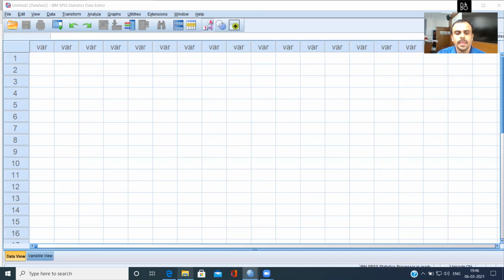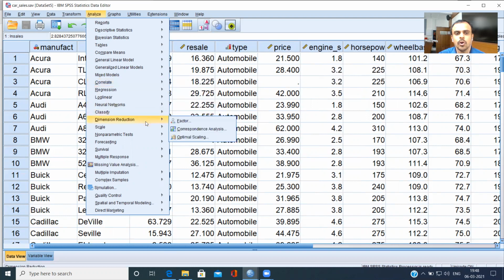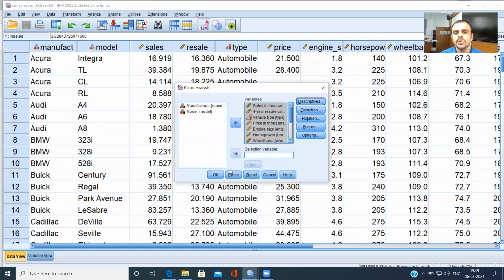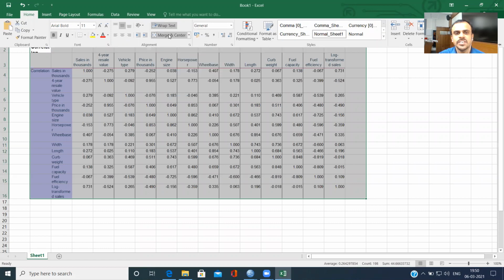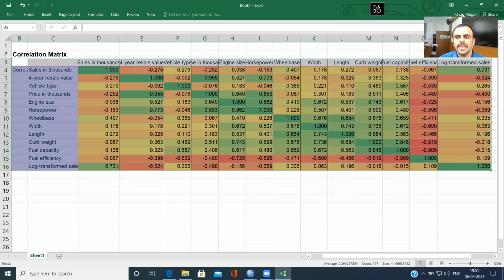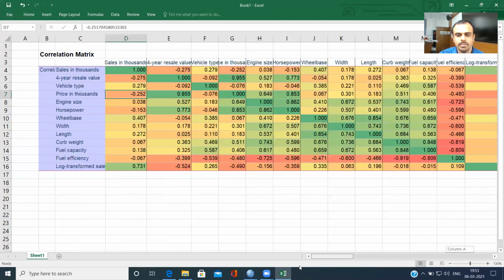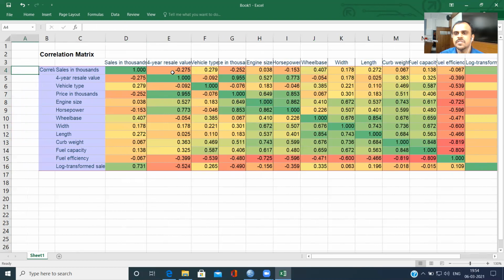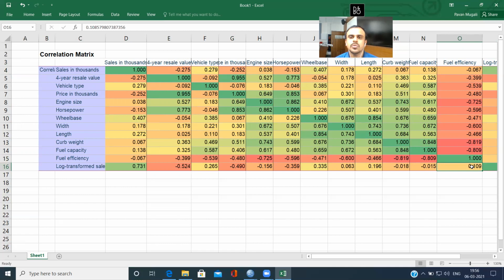Correlation Matrix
How to find out correlation